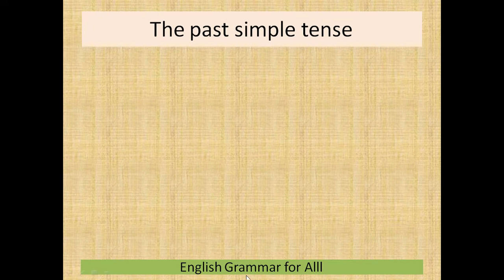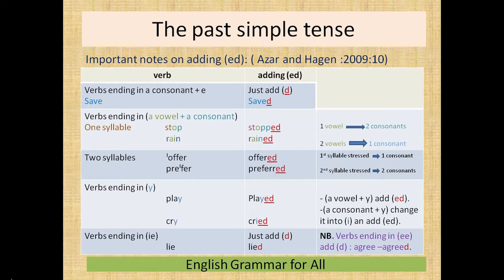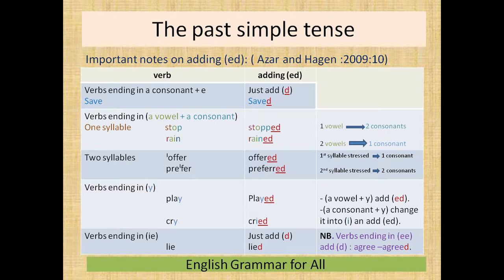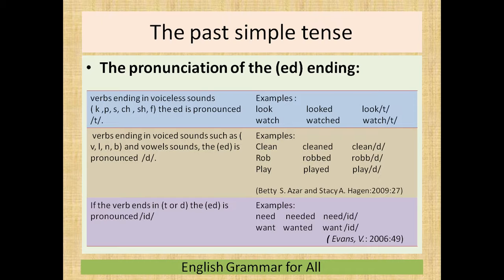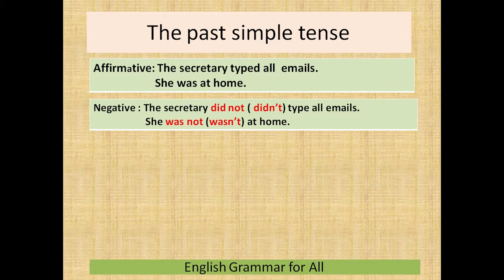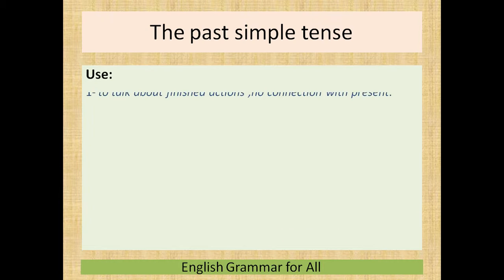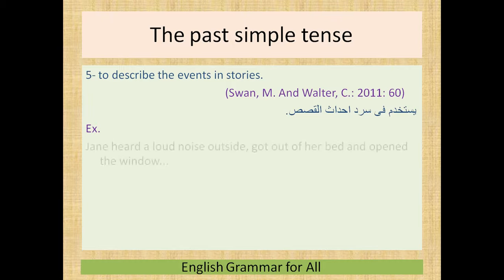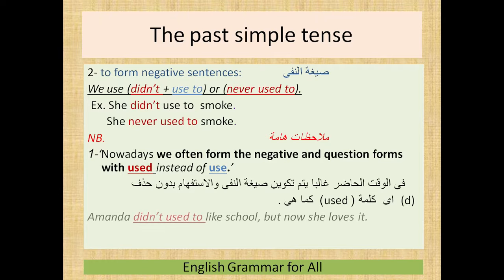The past simple tense